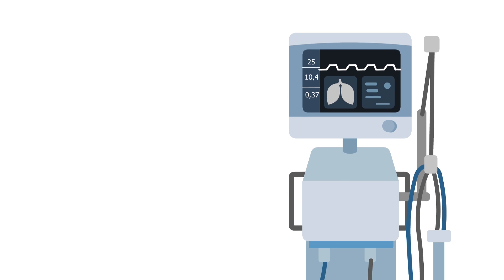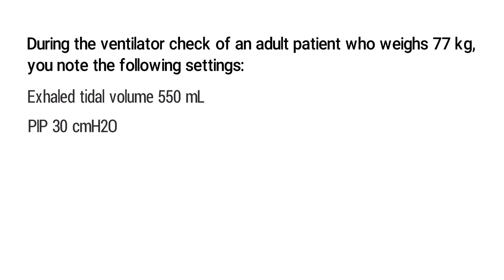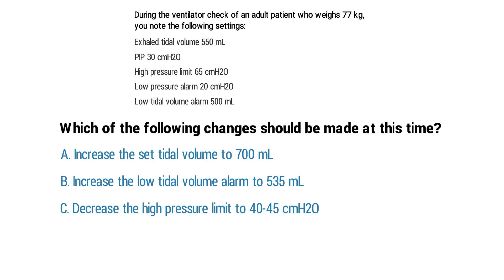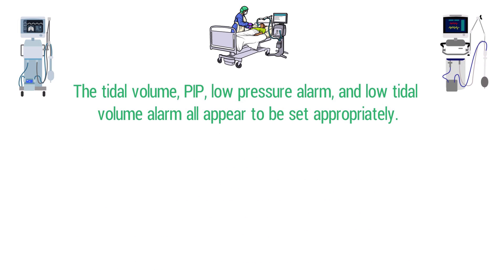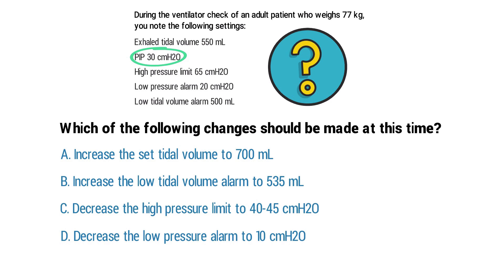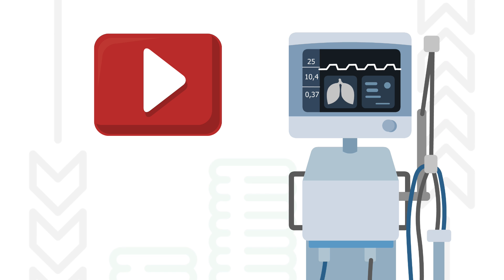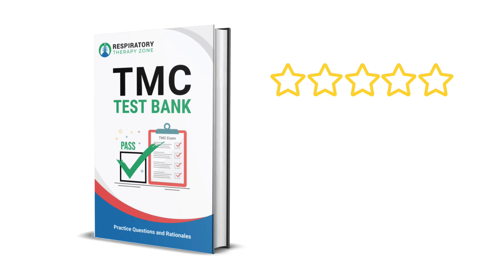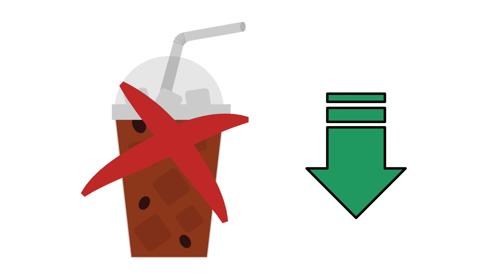Ventilator Check (Making Changes to Settings) TMC Practice Question | Respiratory Therapy Zone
This video breaks down a TMC Practice Question about making the proper adjustments to a patient's Ventilator Settings. ✅

➡️ Question
During the ventilator check of an adult patient who weighs 77 kg, you note the following settings:
Exhaled tidal volume 550 mL
PIP 30 cmH2O
High pressure limit 65 cmH2O
Low pressure alarm 20 cmH2O
Low tidal volume alarm 500 mL
Which of the following changes should be made at this time?
A. Increase the set tidal volume to 700 mL
B. Increase the low tidal volume alarm to 535 mL
C. Decrease the high pressure limit to 40-45 cmH2O
D. Decrease the low pressure alarm to 10 cmH2O

Do you know the answer? If not, no worries. Let break it down.

To answer this one correctly, you needed to have a basic understanding of ventilator settings and alarms. This is definitely a topic that you should spend some time on when preparing for the TMC Exam. For this patient, all of the settings are acceptable except for one. The tidal volume, PIP, low pressure alam, and low tidal volume alarm all appear to be set appropriately.

A high pressure limit of 65 cmH2O, on the other hand, is way too high for this patient. As a general rule of thumb, the high pressure limit should be set 10-15 cmH2O above the PIP. Otherwise, the patient has an increased risk of barotrauma or lung injury if too much pressure is applied to the lungs. This patient's PIP is 30 cmH2O, which means the high pressure limit should be set between 40-45 cmH2O.

⏰TIMESTAMPS
0:00 - Intro
0:27 - Practice Question
1:30 - Explanation
2:40 - Correct Answer